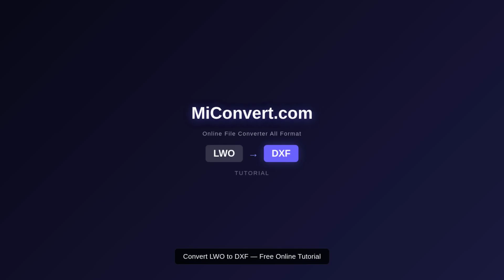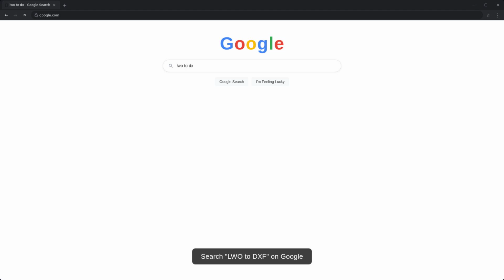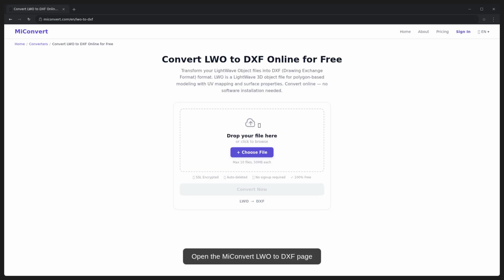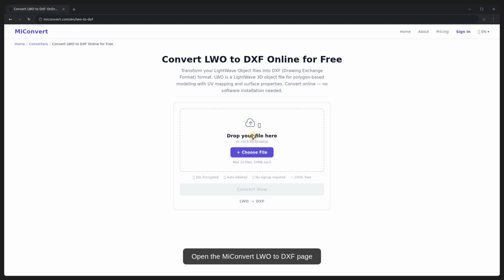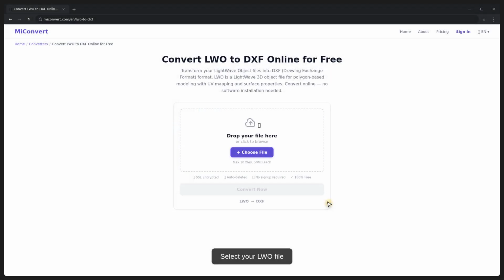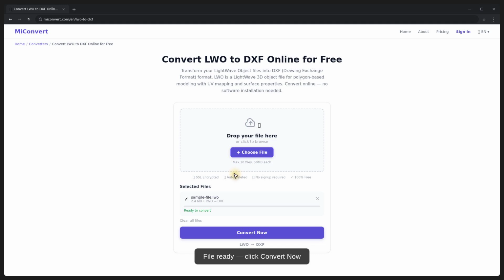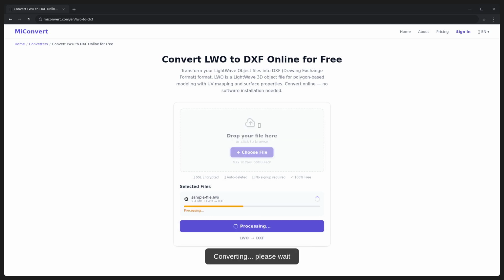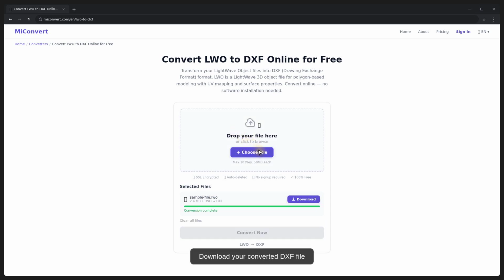Free Online Tutorial: Convert LWO Format to DXF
Are you struggling with how to convert your LWO file to DXF format? Don't worry, in this video I will reveal a super convenient tool to help you change your file extension completely for free without losing the original quality!

⏳ Quick steps view:
0:00 - Introducing the LWO format issue
0:06 - Finding a solution on the browser
0:14 - Accessing the MiConvert website
0:20 - Uploading the LWO file to be converted
0:28 - The conversion process to DXF
0:35 - Online conversion system at work
0:41 - How to safely download the DXF file
0:48 - Summary